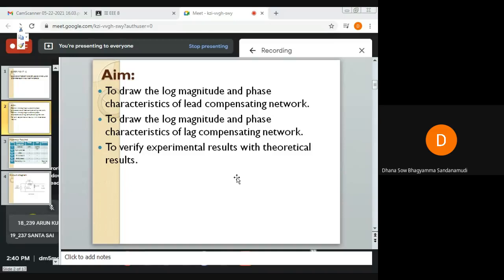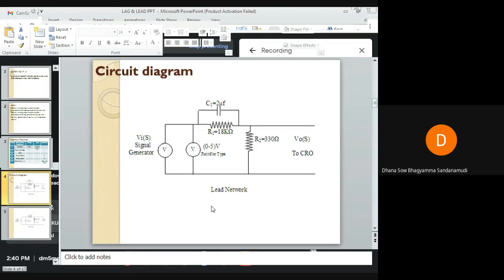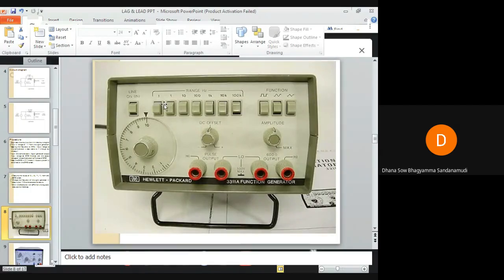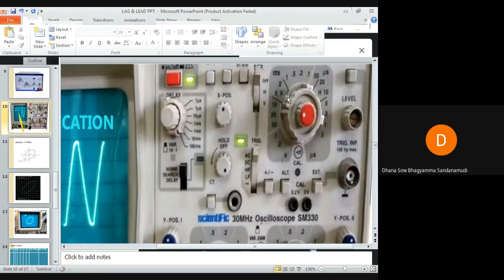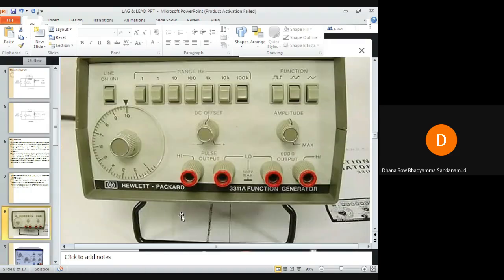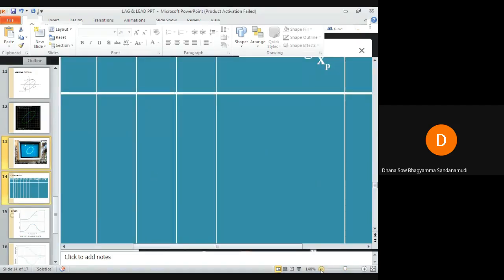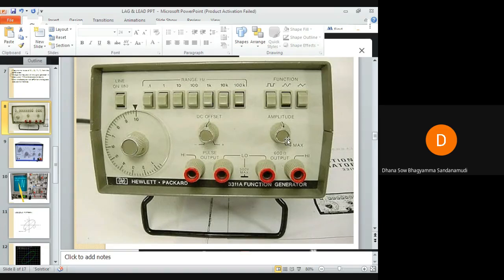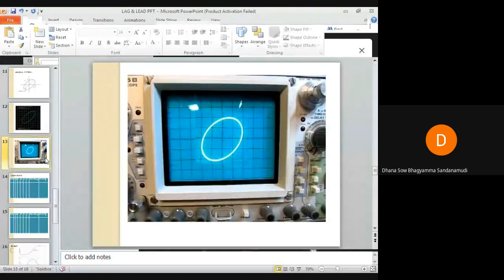Power point presentation explaining how to do LAG & LEAD COMPENSATOR experiment in the laboratory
This power point presentation will guide you through the process of conducting a LAG & LEAD COMPENSATOR experiment in the laboratory. Learn the steps and techniques needed for a successful experiment.